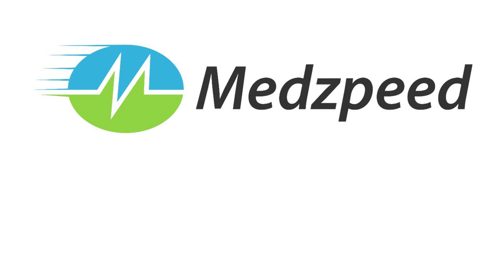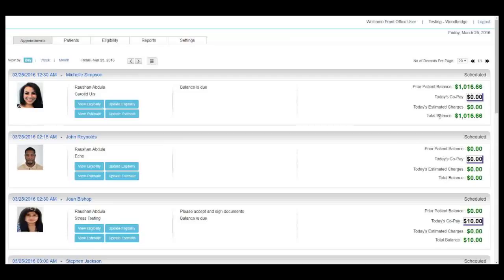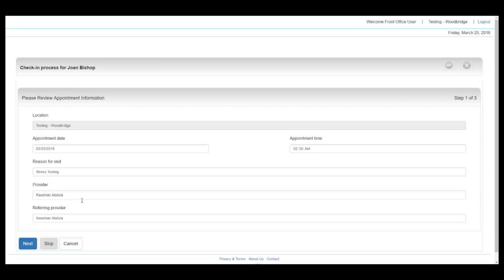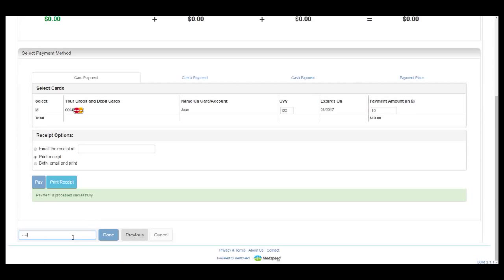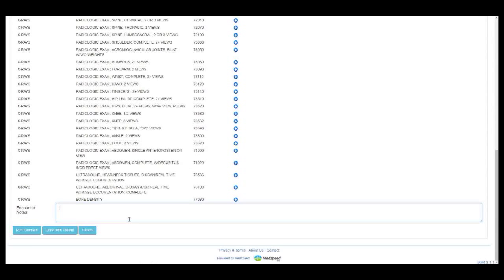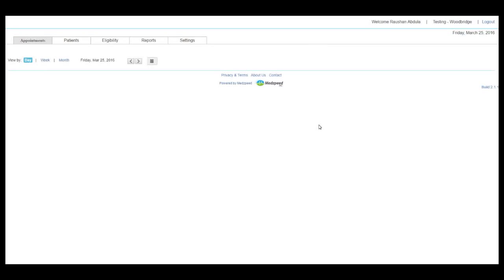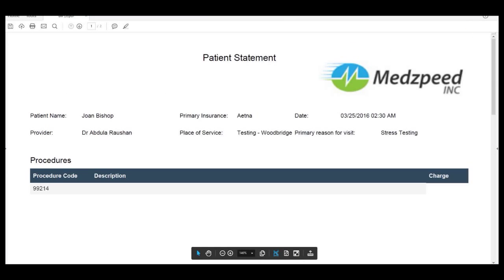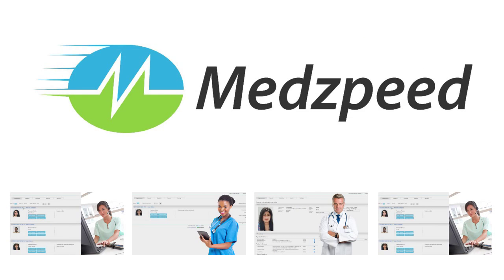Medzpeed Demo Video